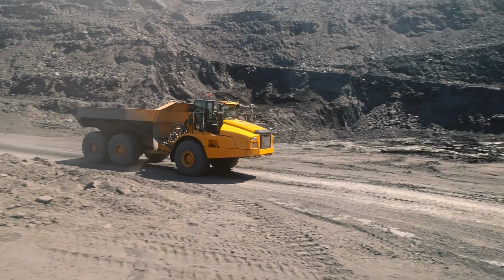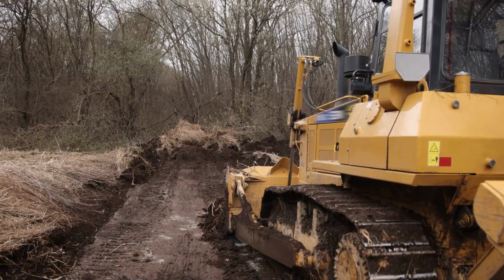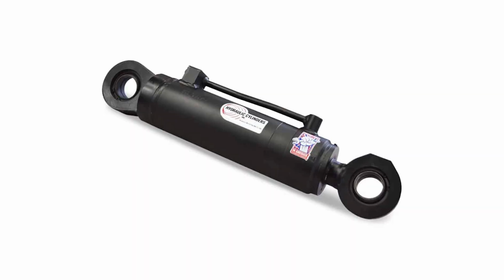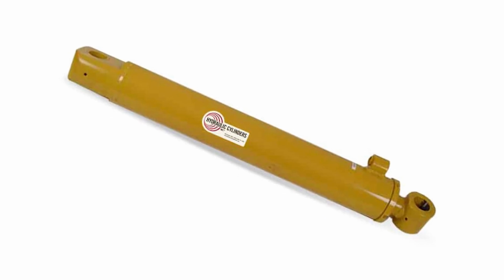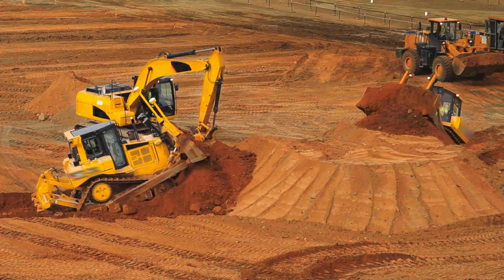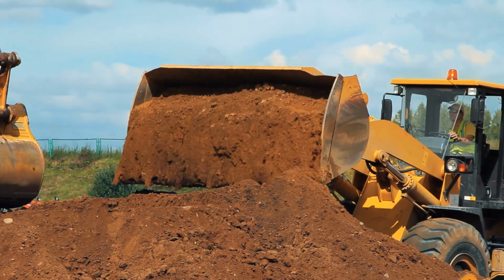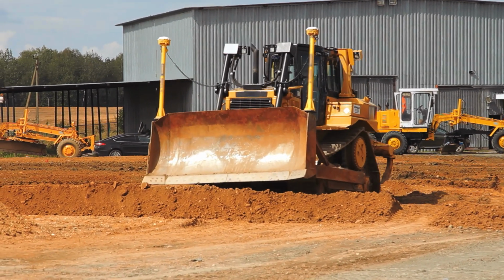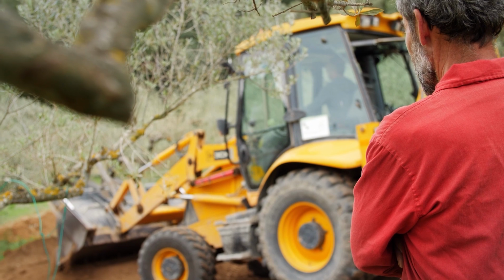Caterpillar Equipment Replacement Hydraulic Cylinders - In Stock, Ready to Ship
Hydraulic Cylinders Inc. stocks replacement cylinders for Caterpillar Backhoes, Dozers, Excavators, Dump Trucks, and more. Our cylinders meet or exceed OEM standards for top performance and durability. We also offer custom cylinder solutions tailored to your needs.

Place orders by noon CST for same-day shipping on in-stock products.